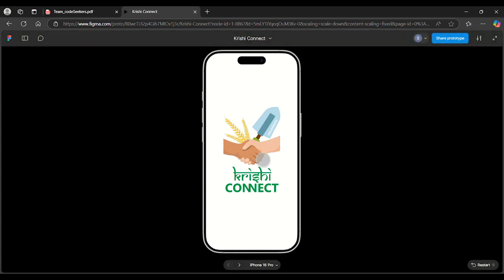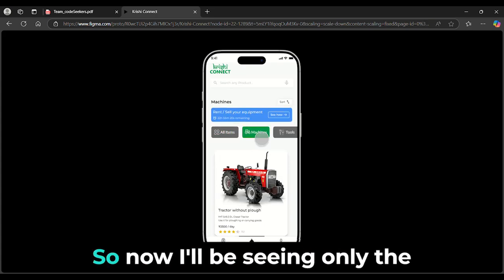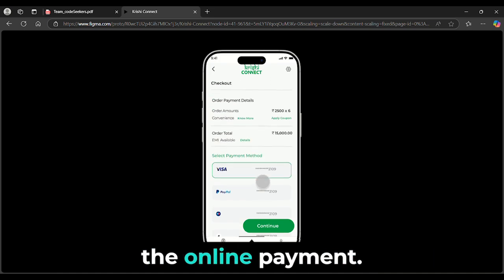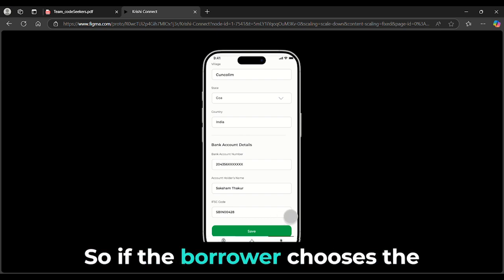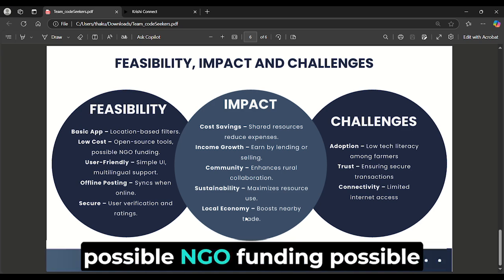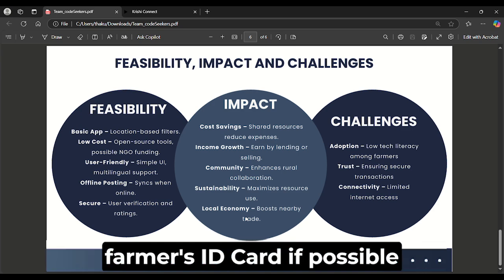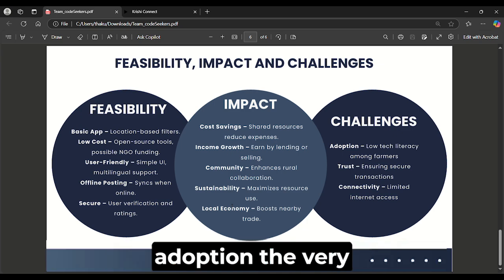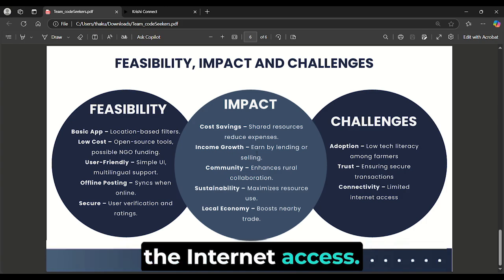Team codeSeekers video